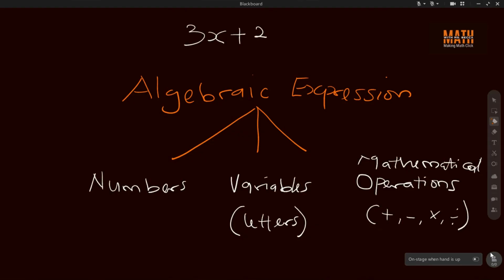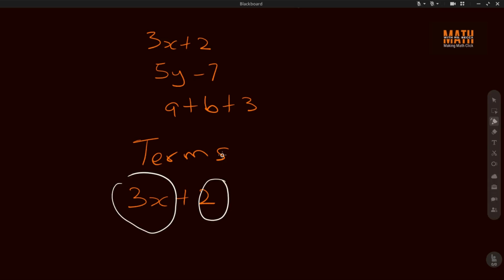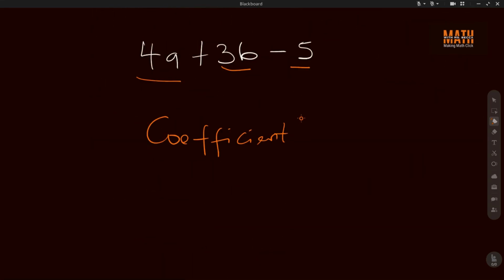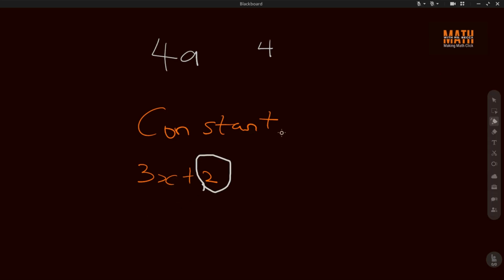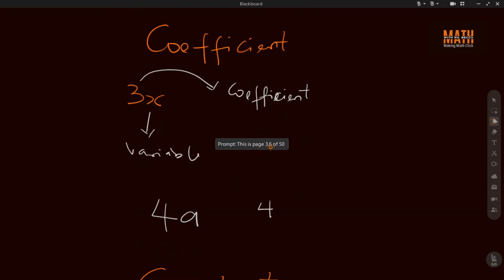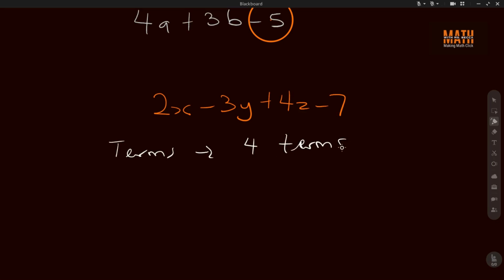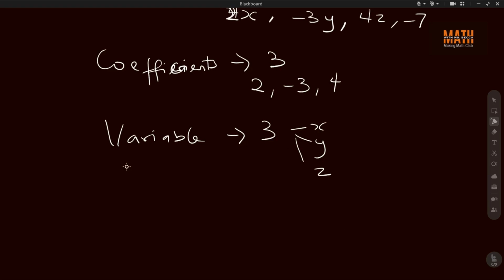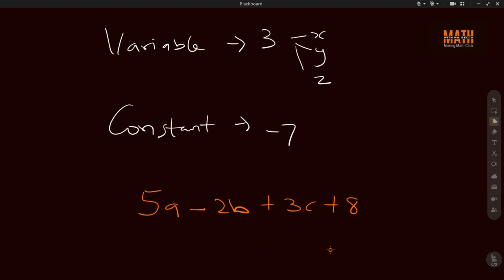Algebraic Expressions Explained | Terms, Coefficients & Constants Made Easy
Learn what algebraic expressions are and how to identify their parts — terms, coefficients, and constants!
Ms. Becca breaks it down step-by-step using simple examples and a clear board. Perfect for beginners who want to start algebra with confidence.

0:00 - Introduction
0:25 - What Is an Algebraic Expression?
1:02 - Terms in an Expression
1:50 - Coefficients
2:45 - Constants
3:27 - Recap
4:15 - Identifying Terms, Coefficients, Variables, and Constants (Examples)
6:17 - Wrap-Up Recap